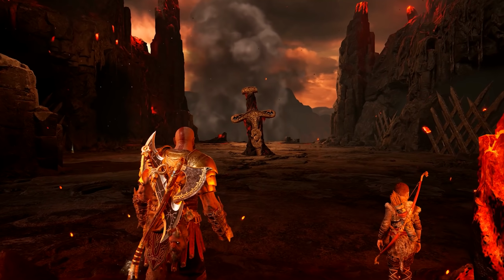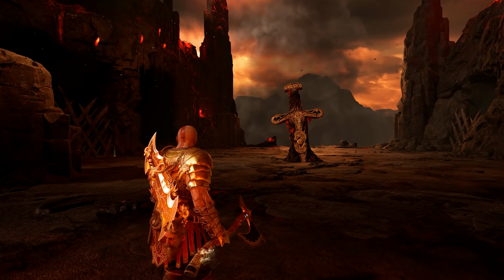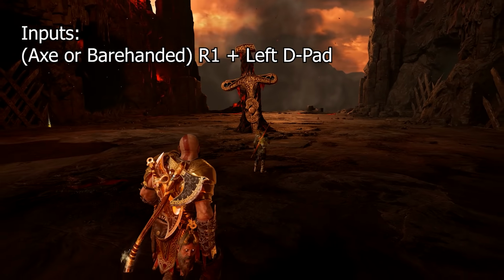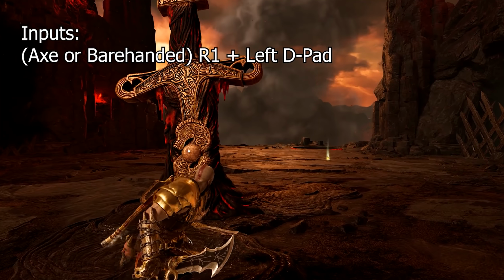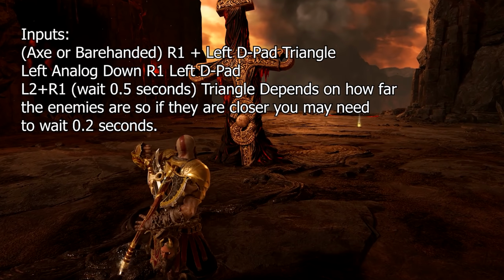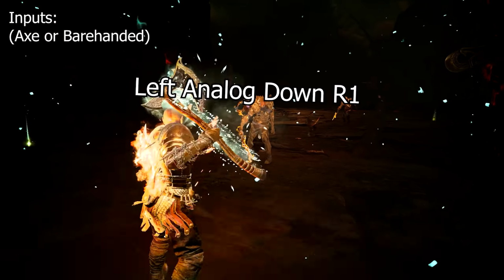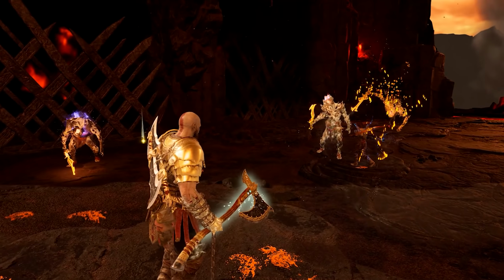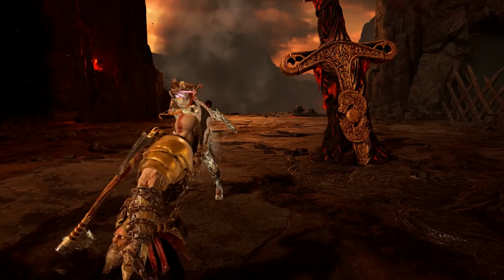God of War Chaotic Spartan Pull New Insane Runic Cancel Combo Tech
Finally back in God of War and looking healthier than ever! Massive shout out to Sony Santa Monica Studios and Cory Barlog for hooking us up with the ps4 so we could continue to break their game!

Tech Inputs:
R1 Left D-Pad Triangle Left Analog Down X R1 Left D-Pad L2+R1 Triangle L2+R2 Runic Attack Left D-Pad Runi Attack

for exclusive perks such as super chats exclusive wallpapers, custom merch by Next Realm Gaming and More!